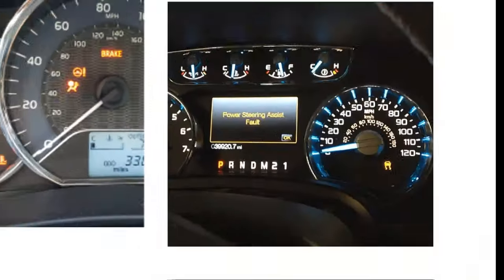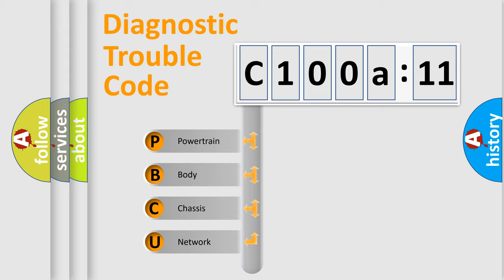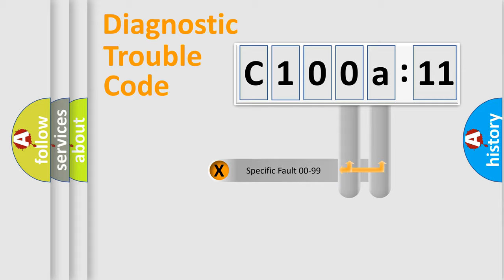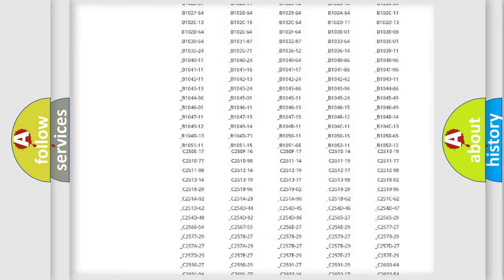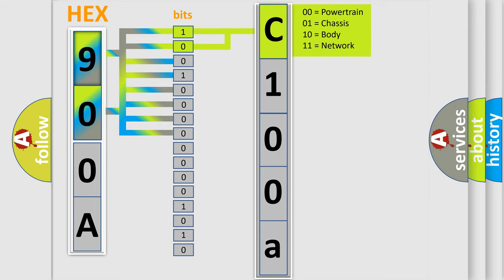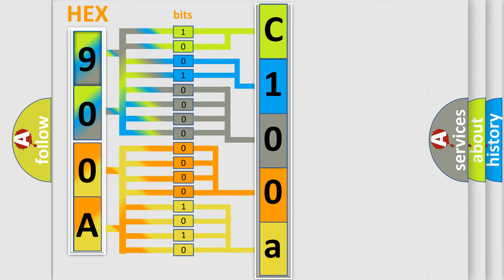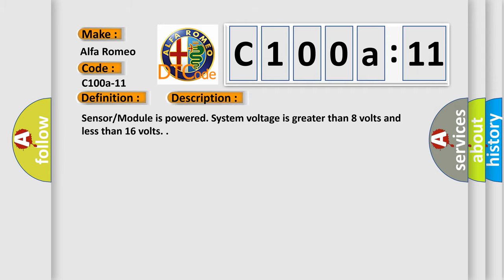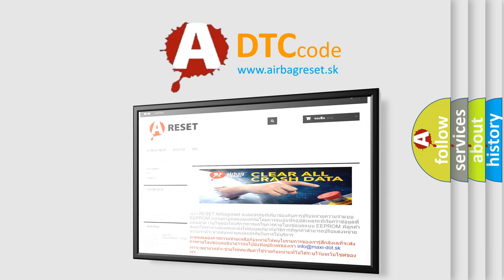DTC Alfa-Romeo C100a-11 Short Explanation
Contents:
0:21 Basic DTC analysis according to OBD2 protocol standard.
1:48 Insight into programming
2:58 A diagnostically understandable description of the Diagnostic Trouble Code
3:05 Basic error definition

Make:
Alfa Romeo
Code:
C100a-11
Definition:
Right Blind Spot Sensor - Circuit Short To Ground
Description: